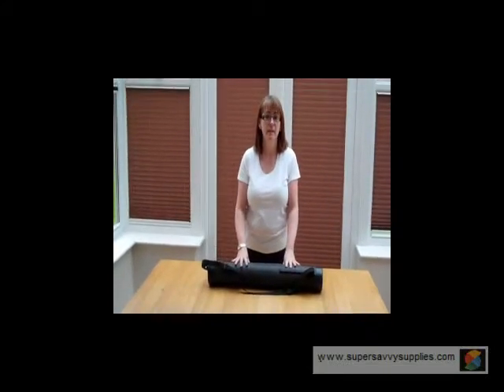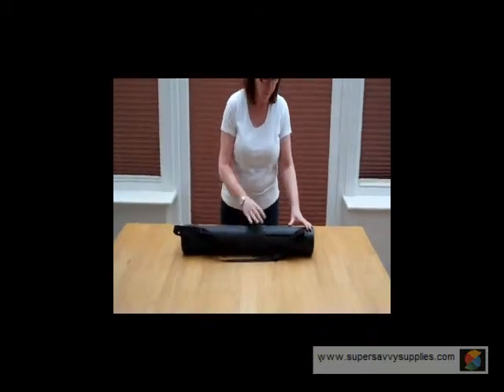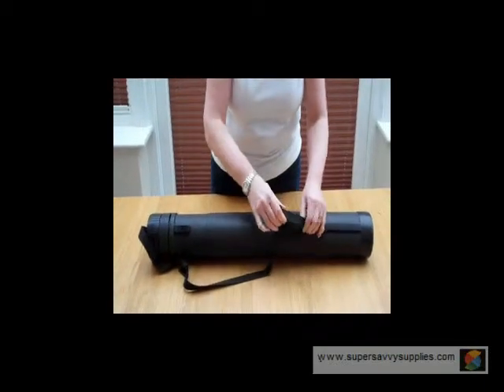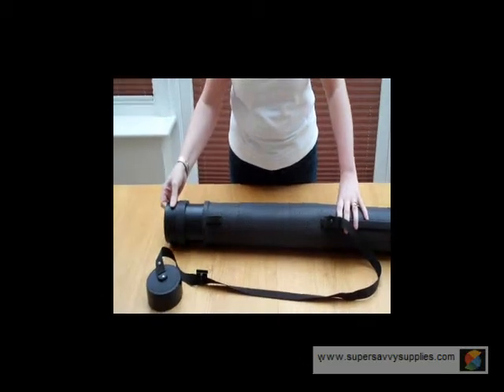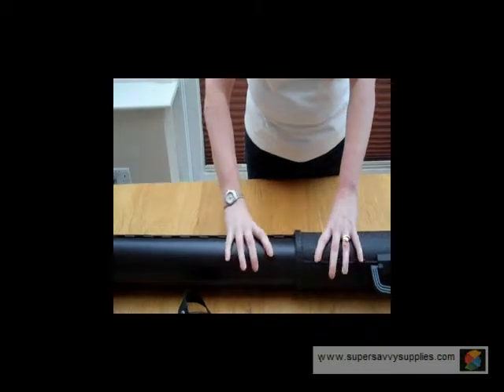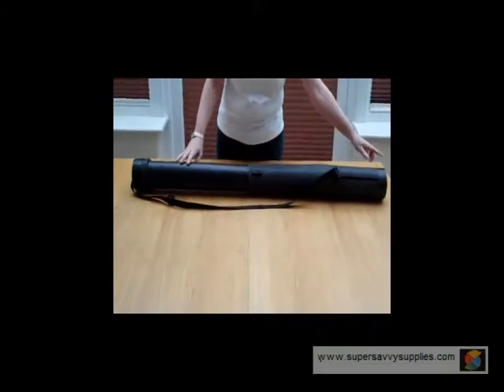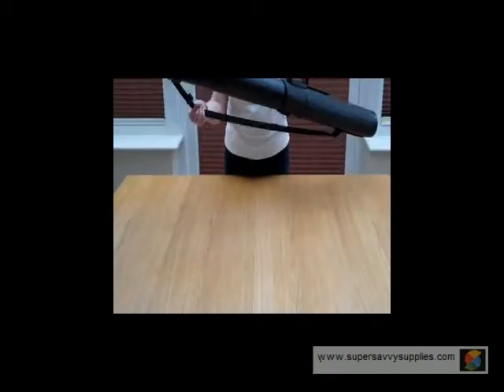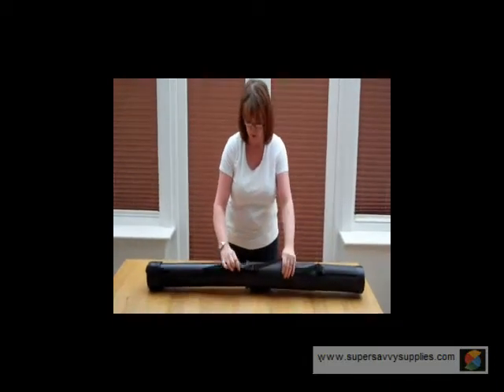How to Extend My Document Tube to Maximum Length and Adjust Straps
to Buy this document tube on Amazon.com.

This video will show you how to extend your tough plastic document tube to its full extent and how to adjust the straps into a comfortable carrying position.